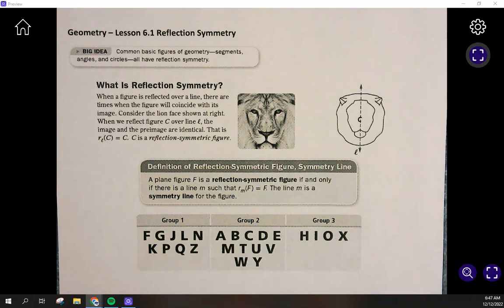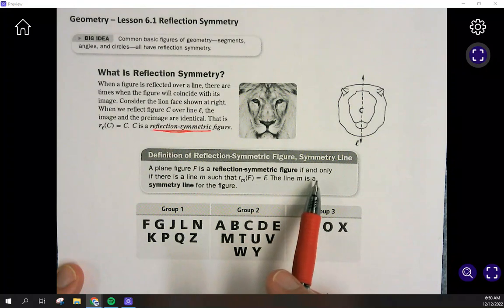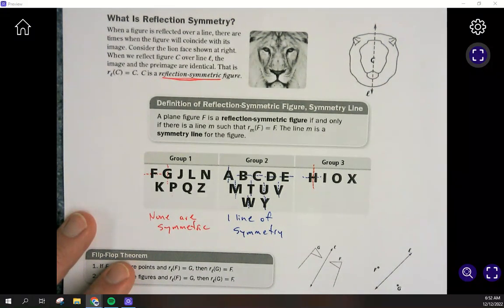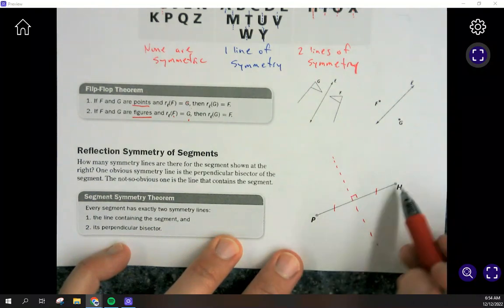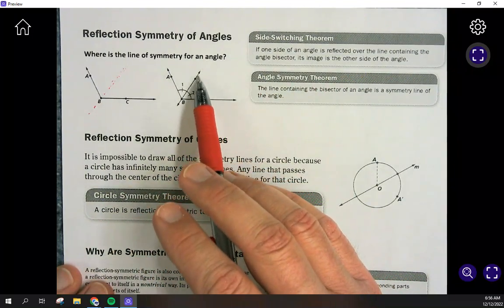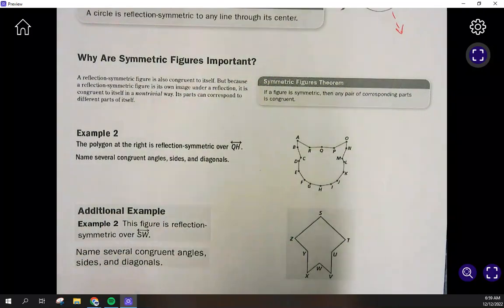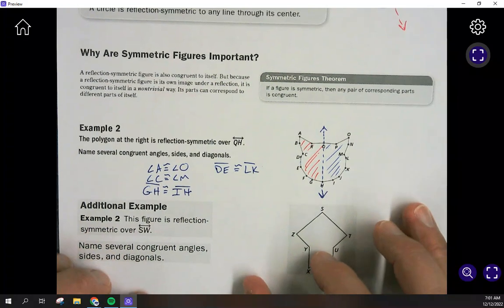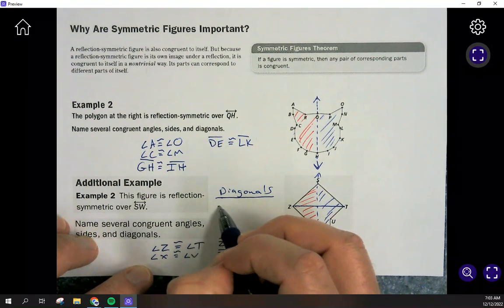Geometry - 6.1 Reflection Symmetry